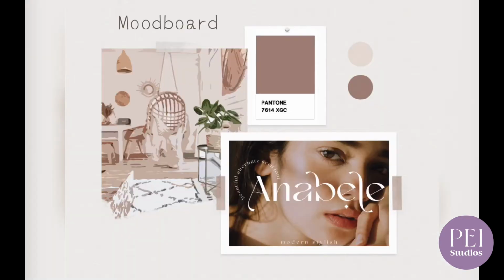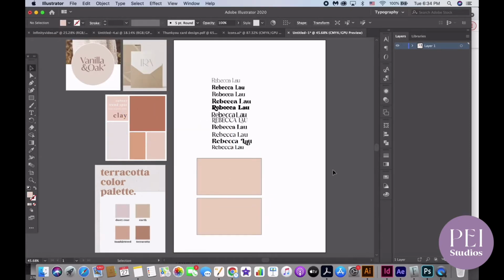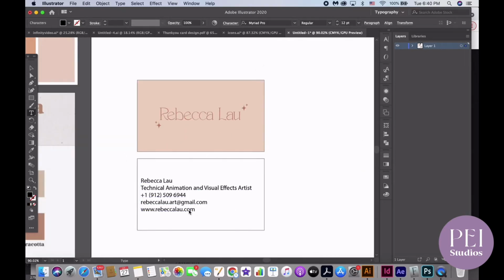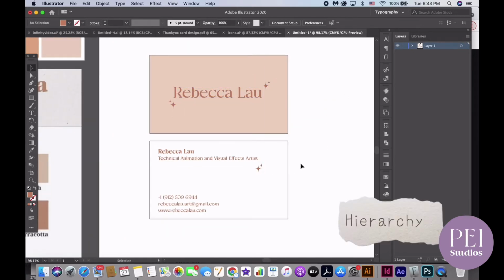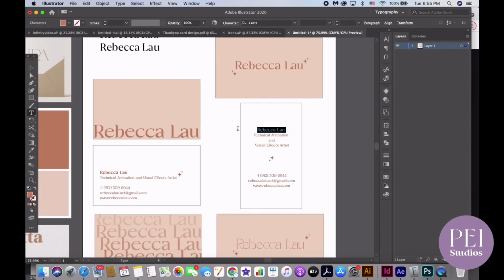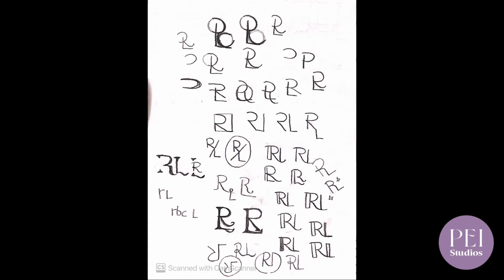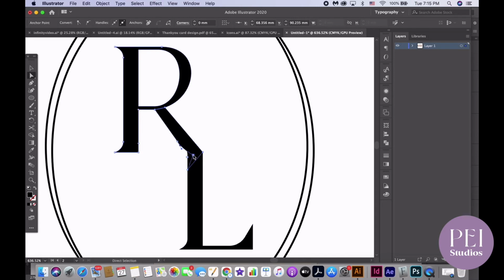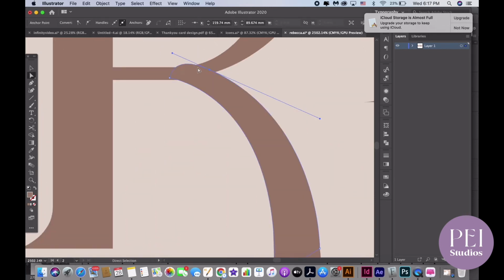Design with PEI Studios | Process of Logo & business card design for my client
Hey friends! It has been too long since my last video upload. I’ve decided to share what I’m doing these days— design, design design! Join me on my design journey, I hope you get to learn something from watching my design projects and freelance work process, enjoy!

From Pei, with love.